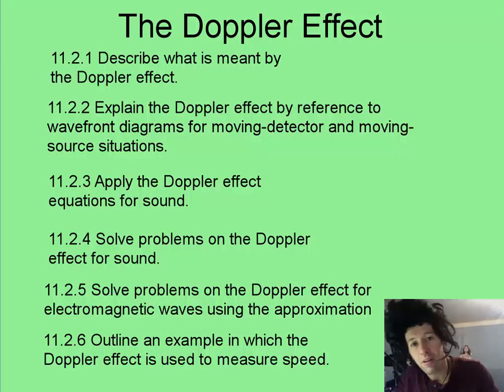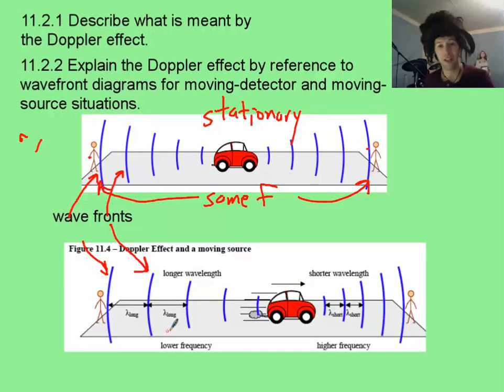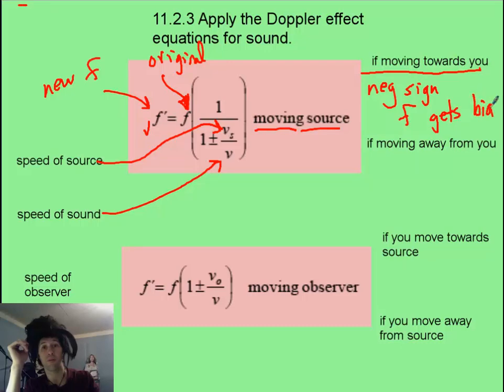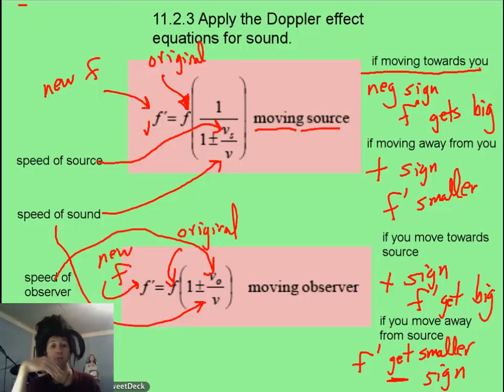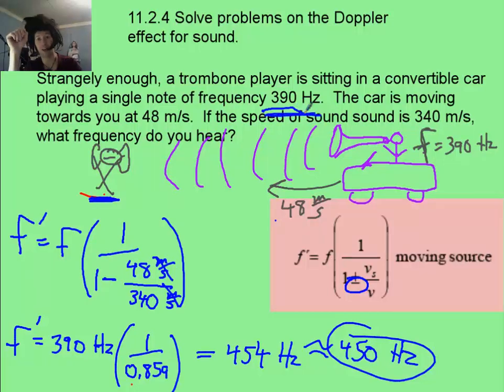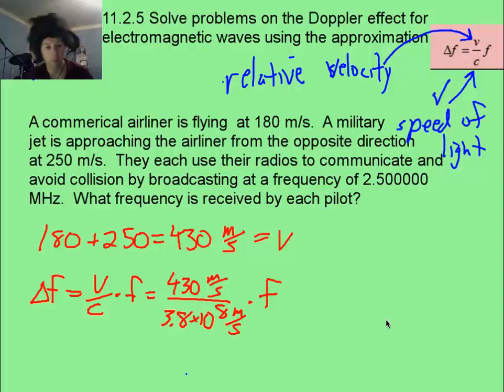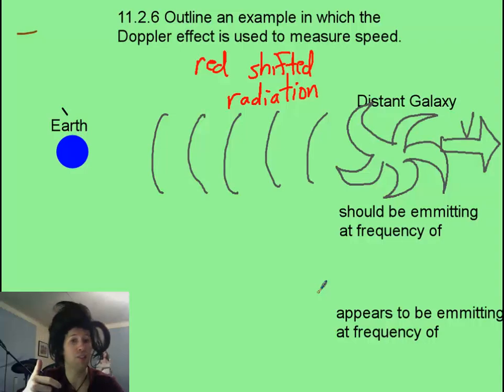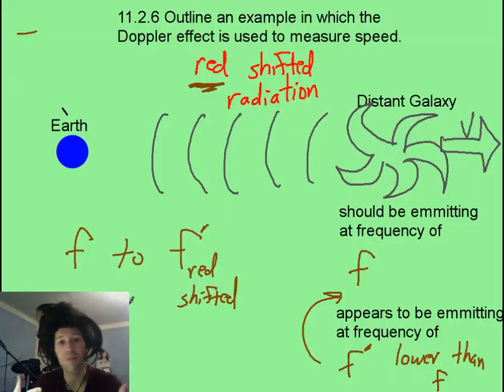vid 3, topic 11, doppler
To help with the Doppler Effect.